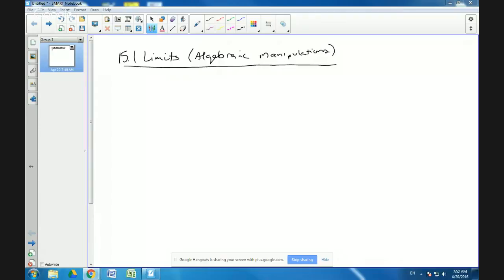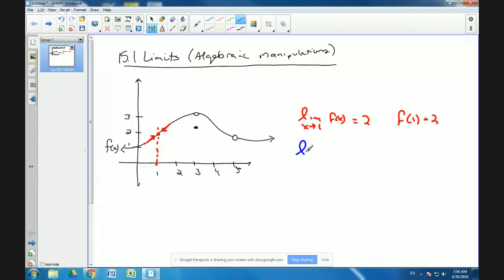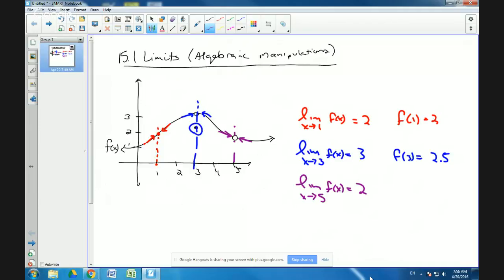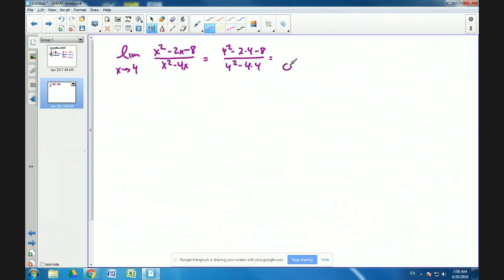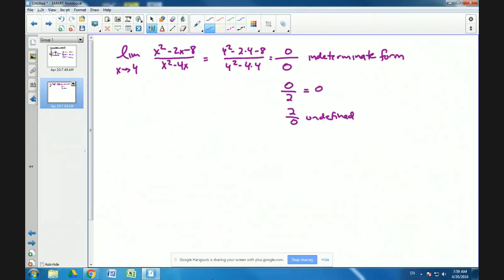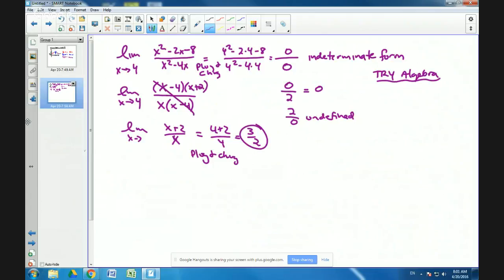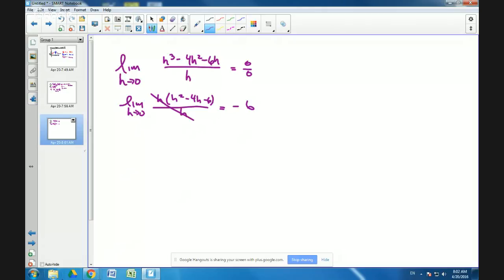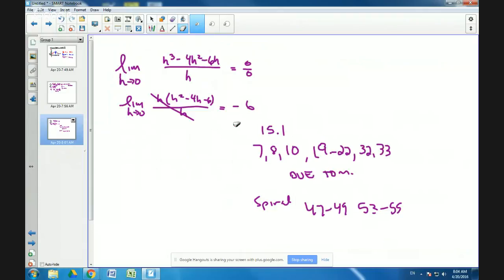PreCalculus 15.1b Limits Algebraic Manipulations